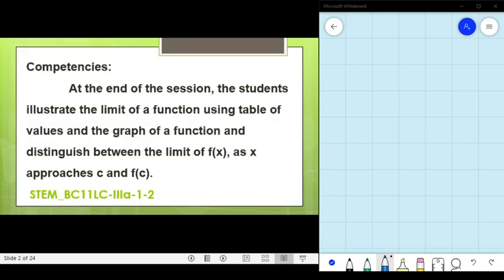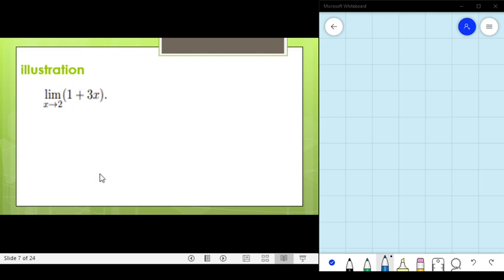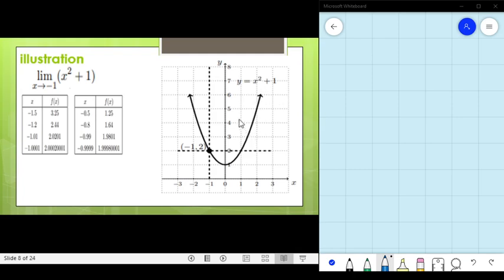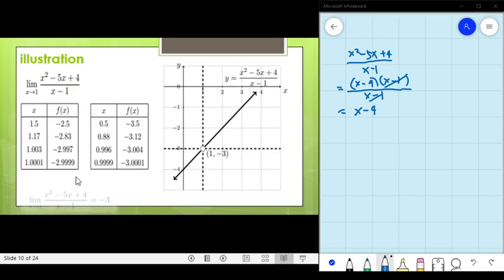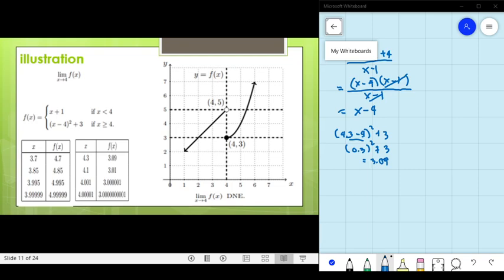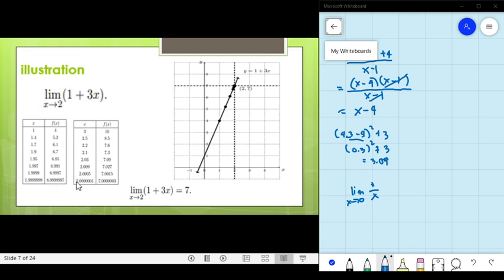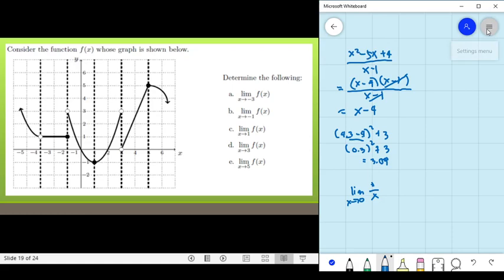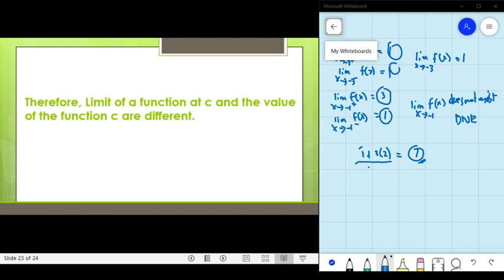basic calculus: topic 1.1 & 1.2 - limit of a function